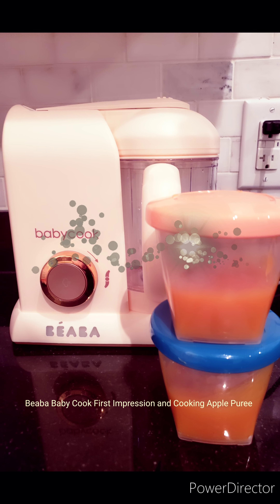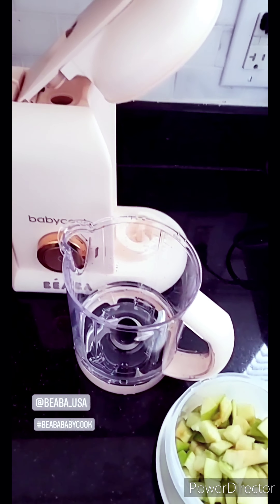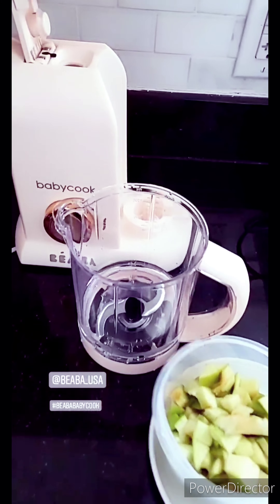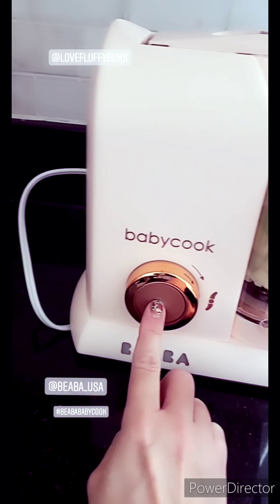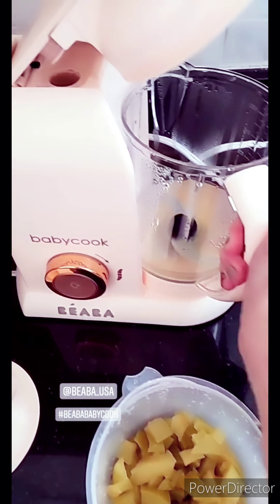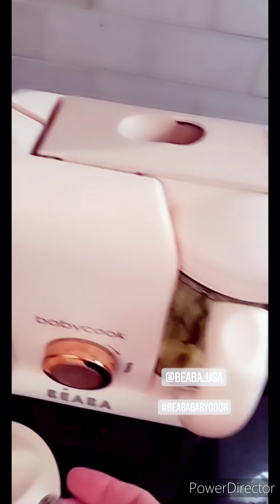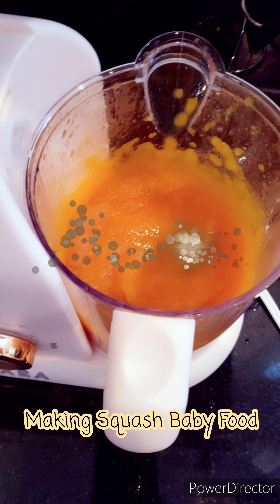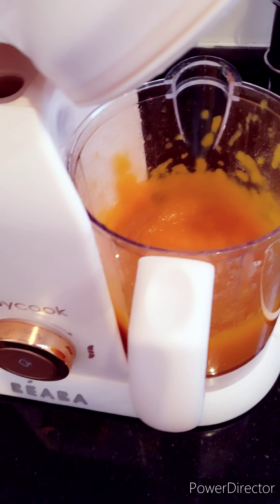How to Make Apple Puree and Beaba Baby Cook First Look 🍎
Hi guys, in today's video I will be showing you first look at my new baby food making machine aka Beaba Baby Cook and will be showing you as well how to make apple puree for your baby.

*** WHERE I BUY MY CLOTH DIAPERS:

My absolutely favorite on-line stores where I buy my cloth diapers from and I find the best deals, rewards plus free diapers (promotions may vary) and free shipping (some require purchase minimum) on many diapers